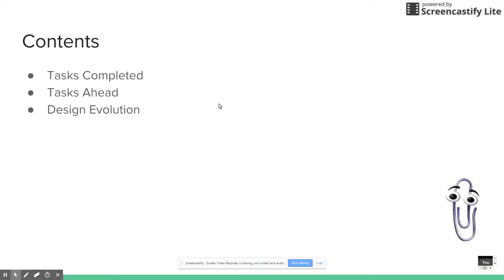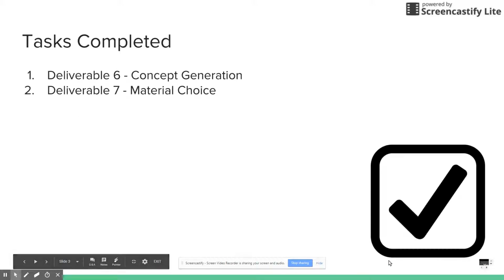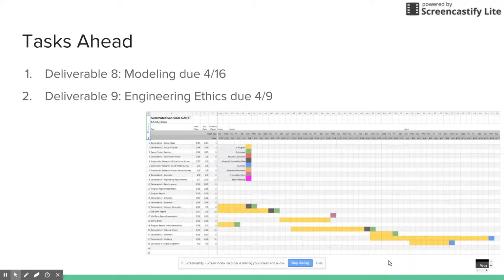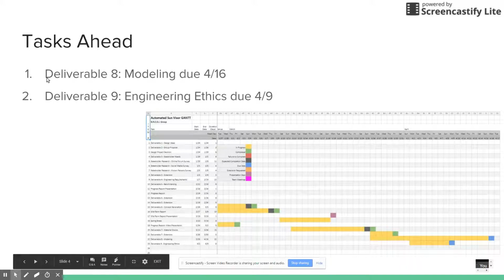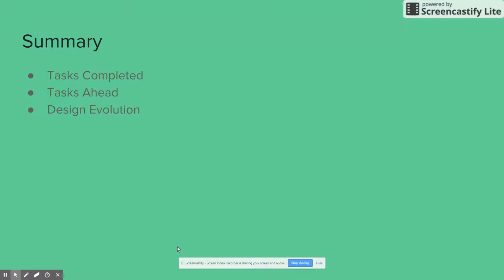B.R.E.D.J. Group Status Update 04/09/2018